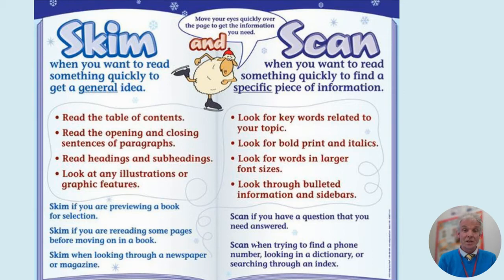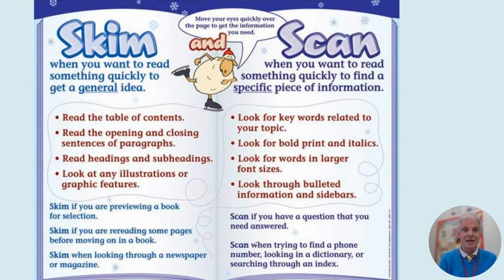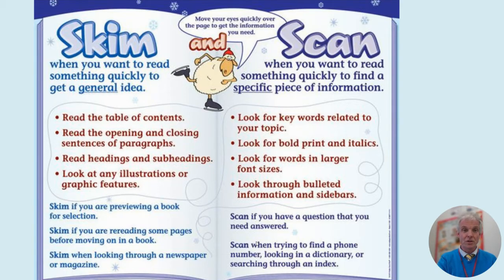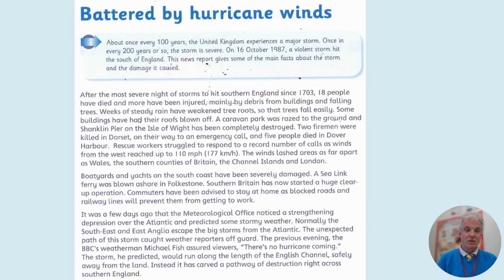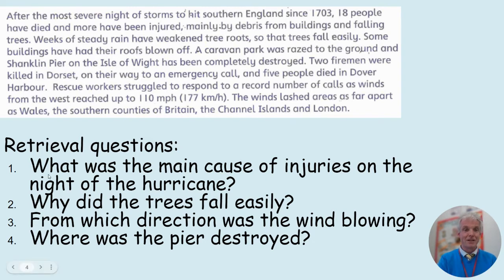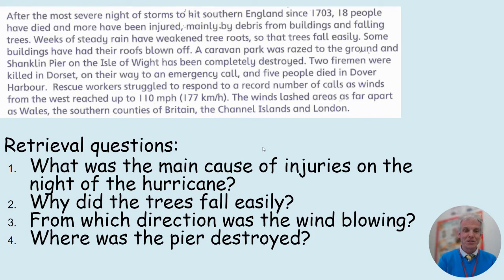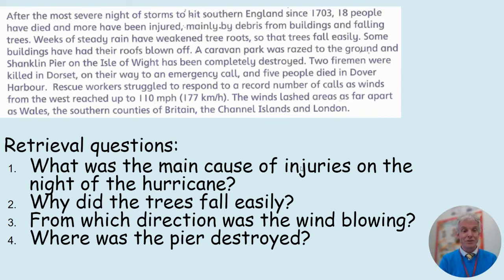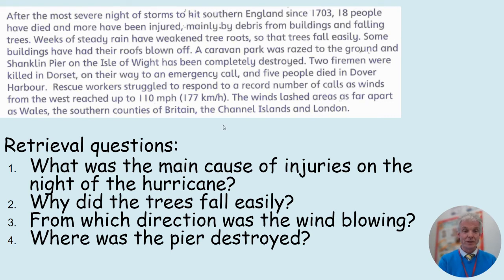Virtual Easter School - Literacy Day 1 - Retrieval with Skim and Scan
Day 1 of our Virtual Easter School activities for Literacy looks at retrieval techniques with skim and scan.